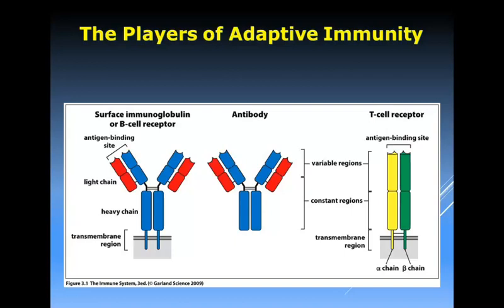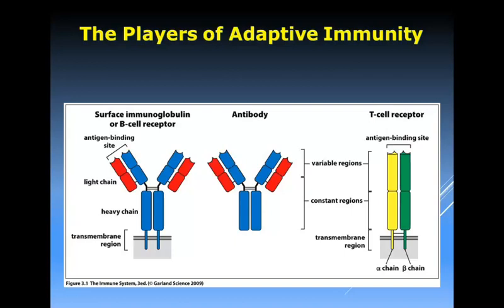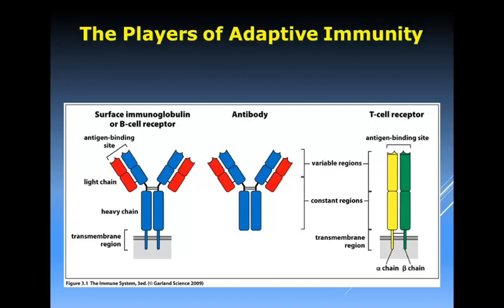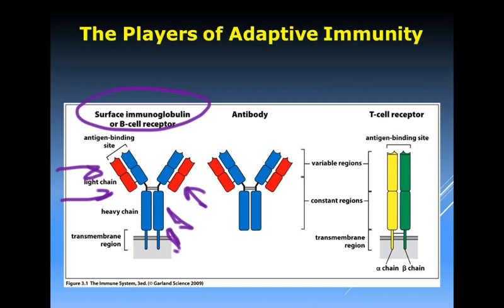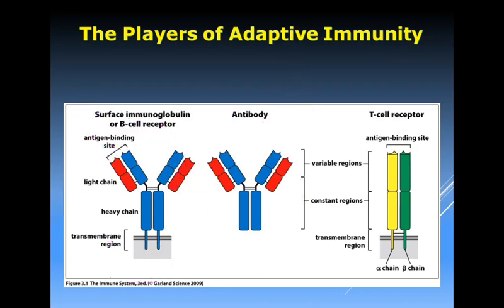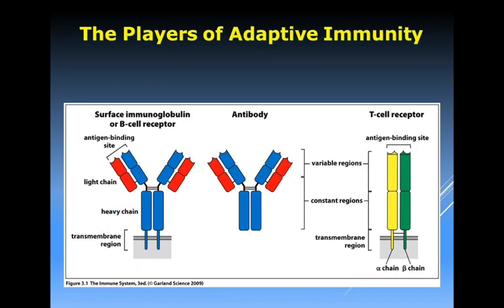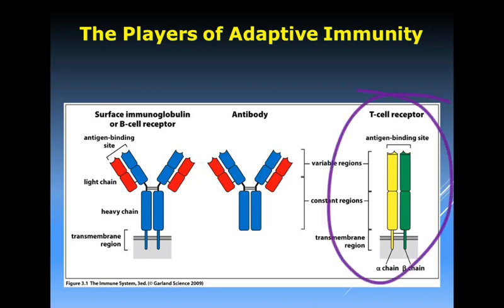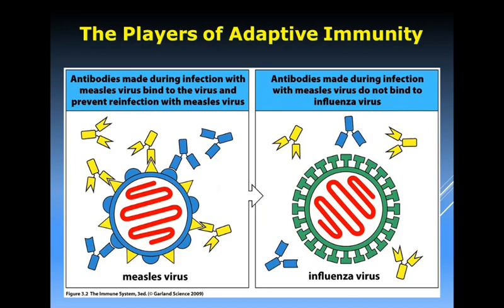S14 Immunology Ch3 Beginning